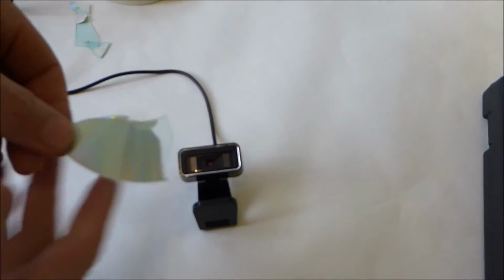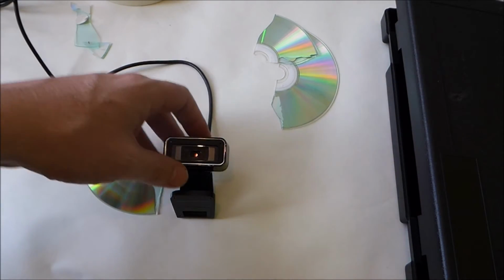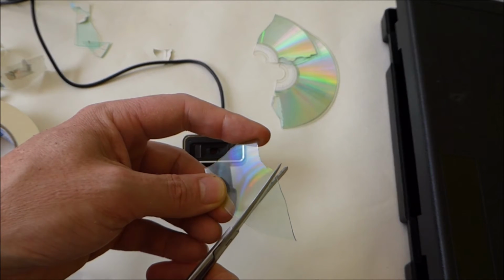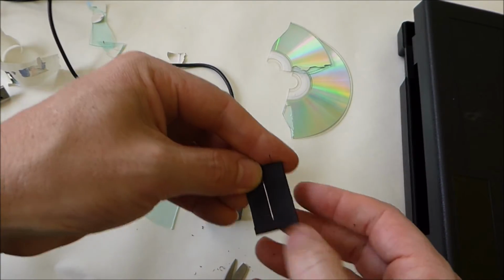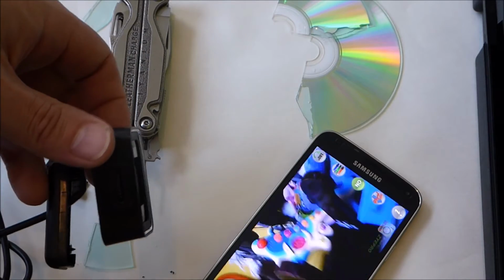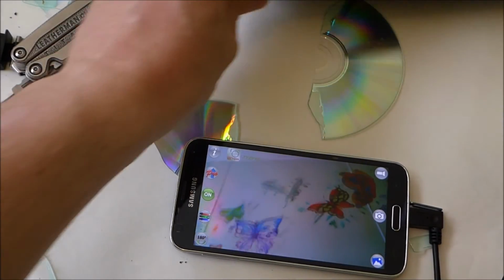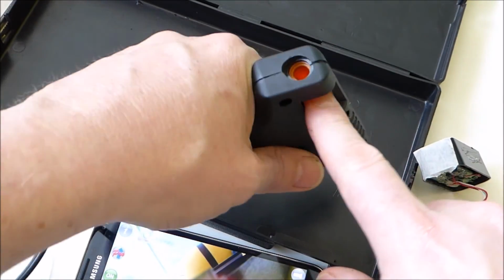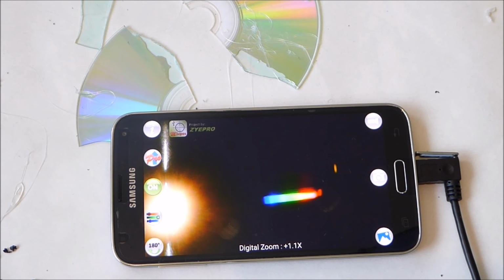USB Spectrometer-Hack a webcam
Be a twit~Follow on twitter
USB DIY spectrometer. This contraption came to my attention recently. Here is the one I built.
This is being made to see if the heavy metal element Lead (Pb) can be easily identified and tested for without spending crazy money on a Spectrometer.
The Lead problem is one put to me by fellow Youtuber Leo of Leokimvideo

The potential test subjects are Knock Off toys that Leo purchases, reviews, then destroys. His audience keep asking for Lead testing.
The problem is one of too many potential things to test vs. the price of the one shot test sticks currently available.

The next step is to gather flame spectra emission images to find the emission lines that correspond to Lead and Lead Oxide.
This will provide standards to compare the samples against.

I found this information after making my spectro' , it has a lot more detail about angles of camera and grating for the best performance.